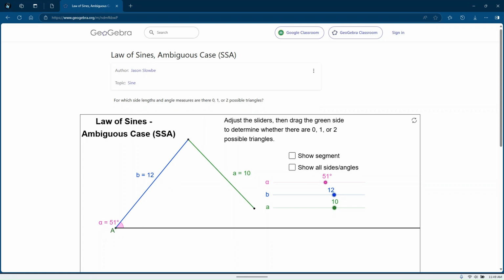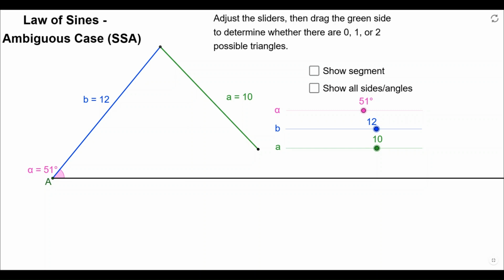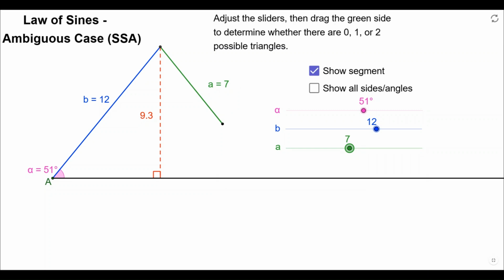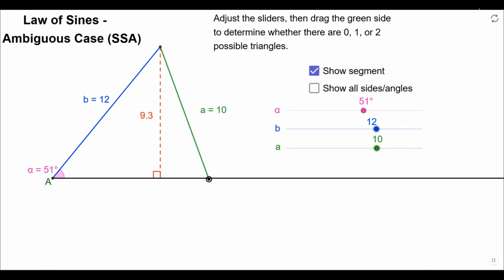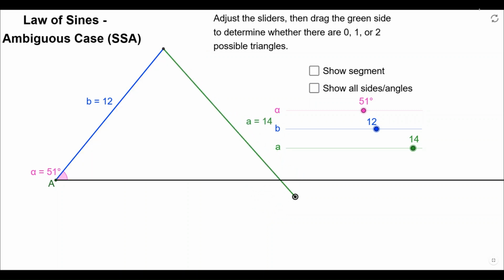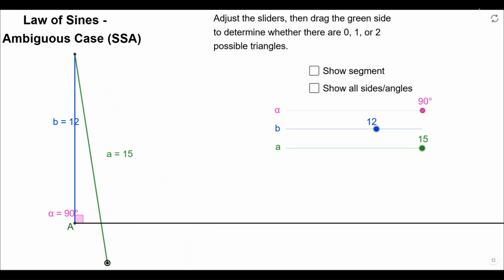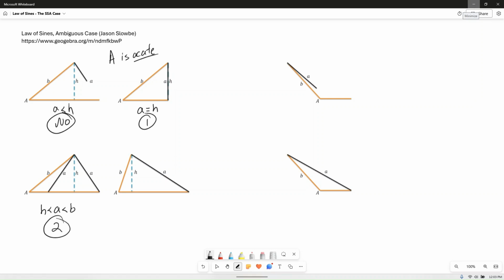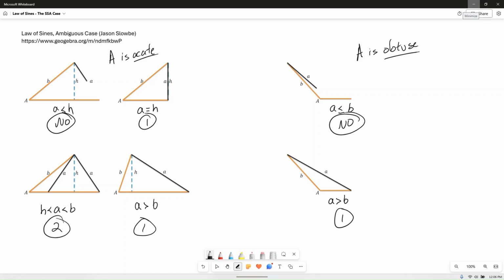Law of Sines - The SSA Case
A visual exploration of the side-side-angle case for the law of sines to see how and why there might be 0, 1, or 2 solutions.